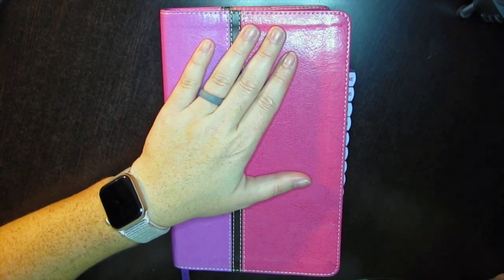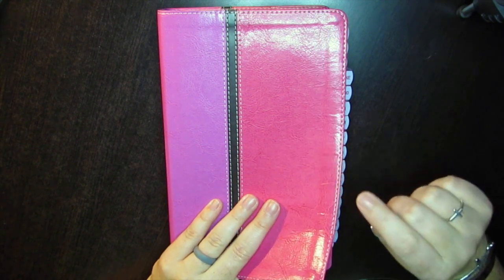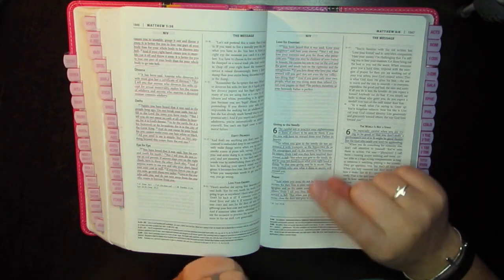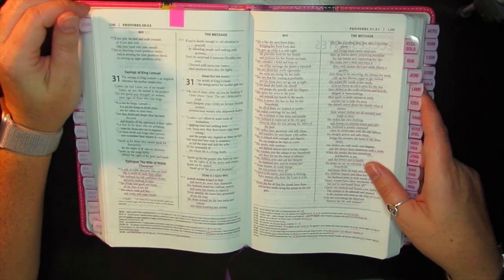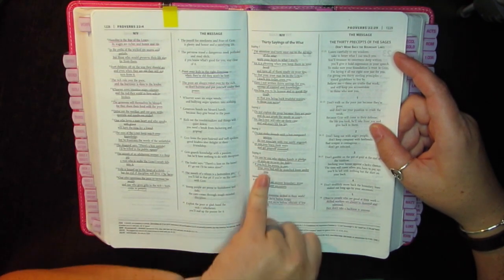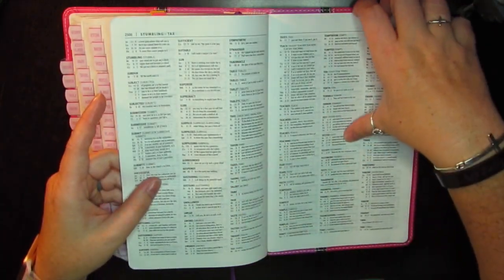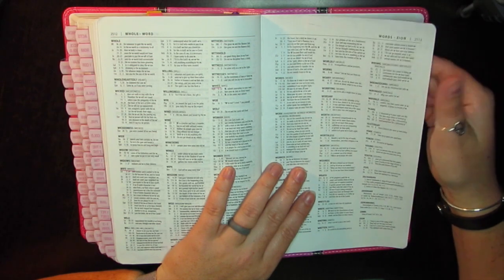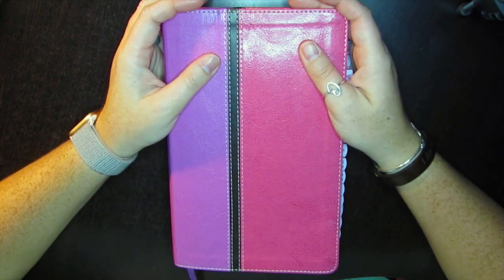Bible Study: My Original Bible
A more in depth view of how I study in my original bible. My goal is to have this bible completely marked up and loved!